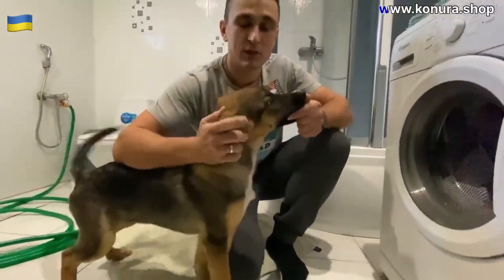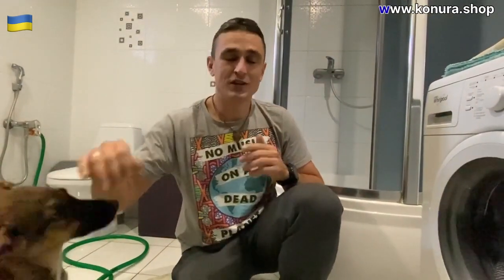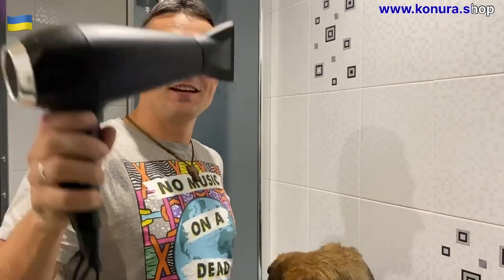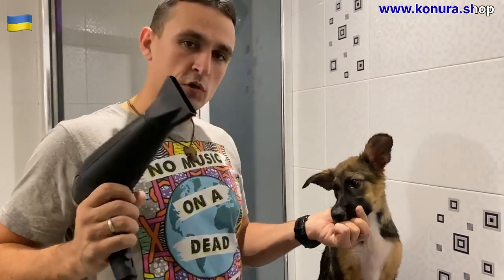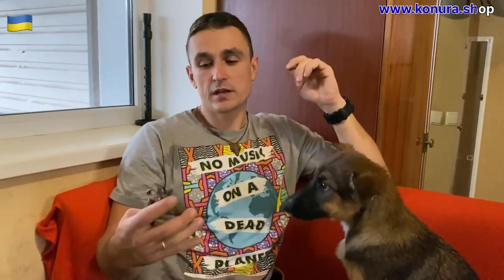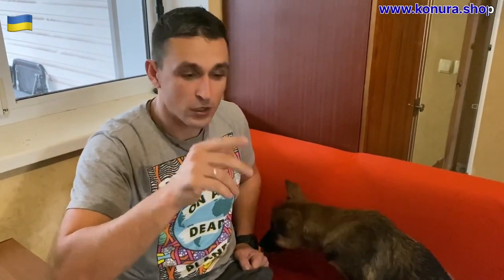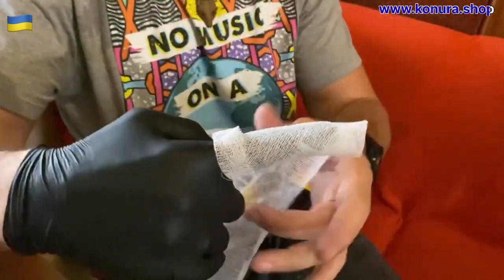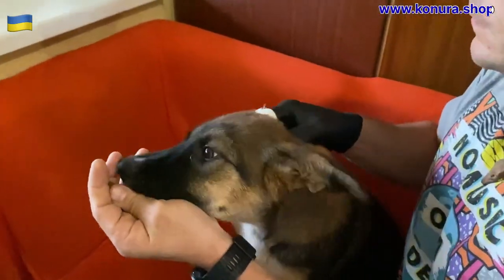How to teach your dog to bathe + bonus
Hello everyone, I wish you good health, today we have a very important topic - training a dog for various procedures. We'll start with bathing, and then we'll tell you how to clip the claws, how to clean the ears, and we'll generally talk about the various procedures your puppy may encounter.